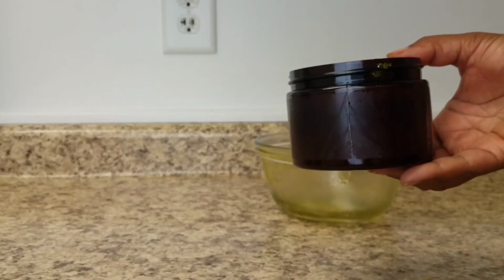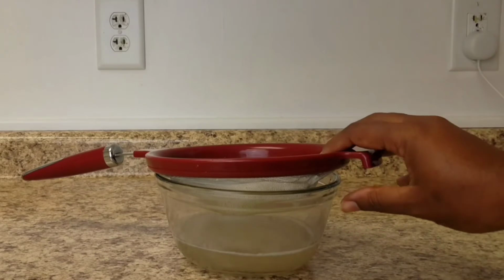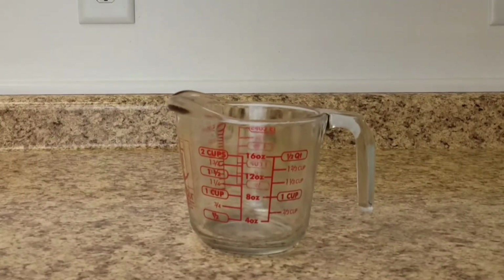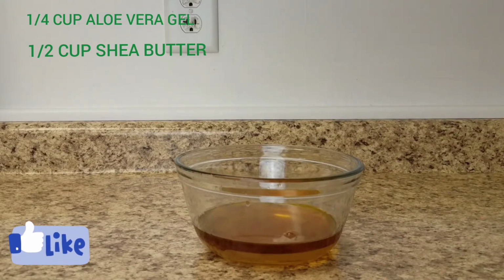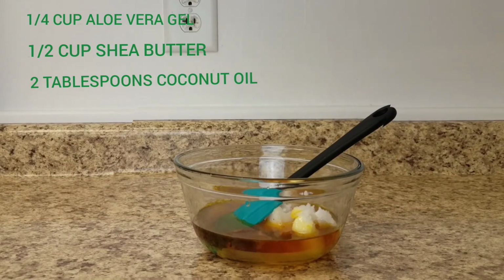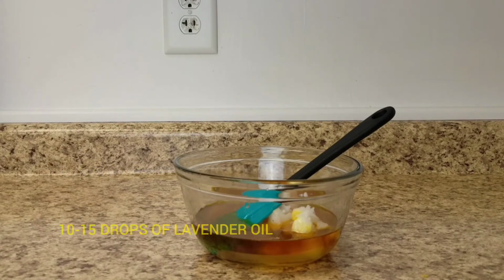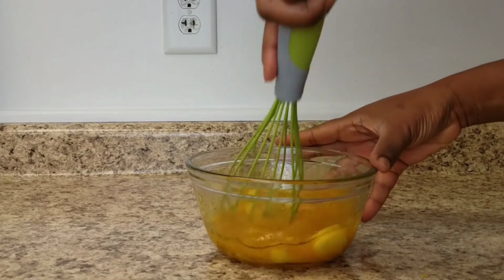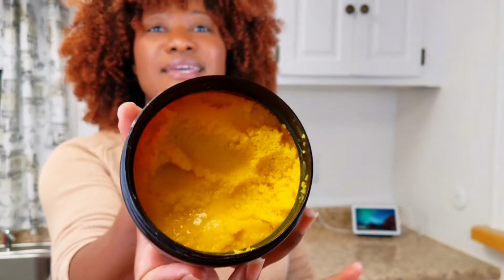DIY MOISTURIZING BUTTER|| HOW TO MAKE ALL NATURAL HAIR MOISTURIZER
If you are into DIY hair product, you dont want to miss this  video on how to make your moisturizing styling butter that will keep you hair soft and shine.